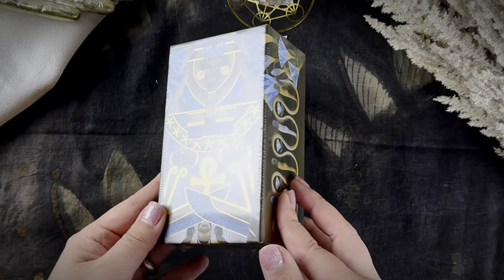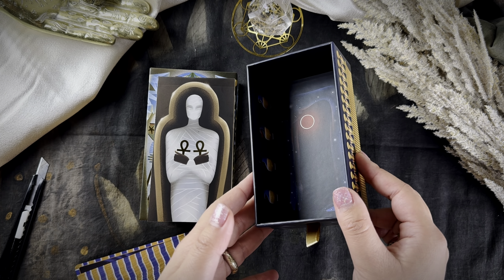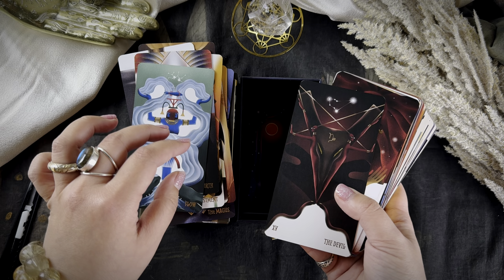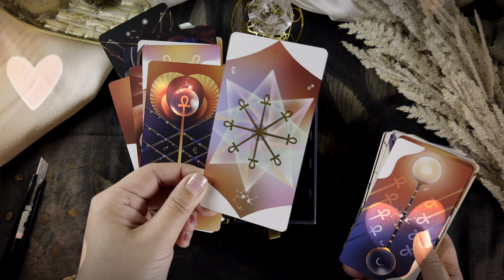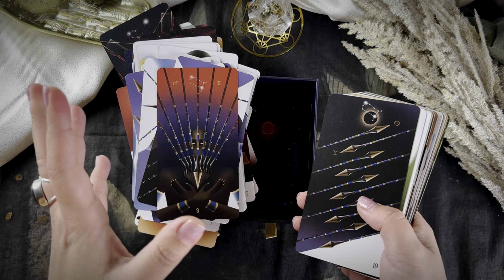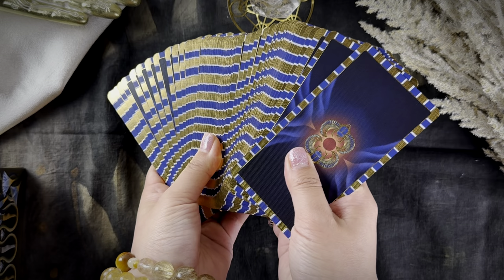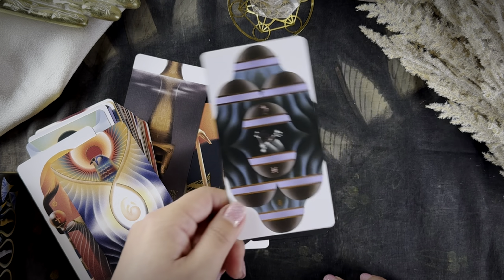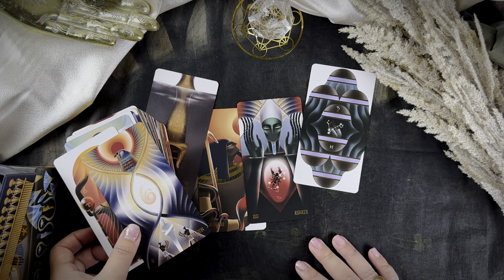🪄 🎁 Unbox Dream of Nile Tarot with the Creator & Bonus Collective Reading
I've been waiting for month for this moment !! It's finally here. As a proud "mom" of this project, I'm presenting you this unboxing video. I can not wait to to share this with the world! Due to the slow logistics, all shipping will start after Christmas 2023. Hope you enjoy this unboxing video with me!

🦋 Pre-order in my Etsy store

[my own website has an error, please order on Etsy]